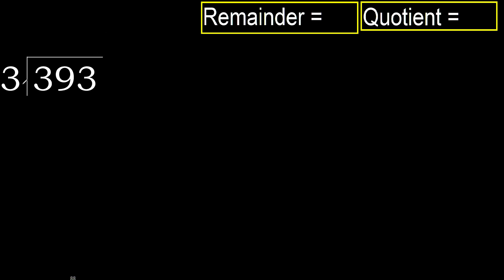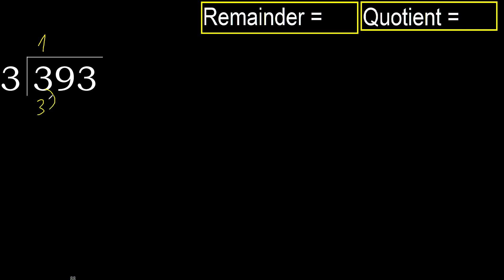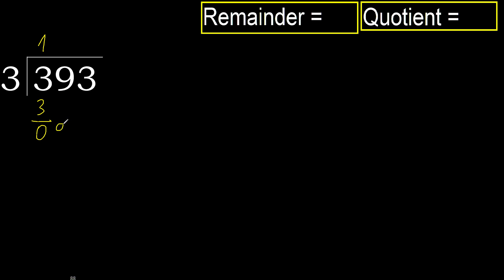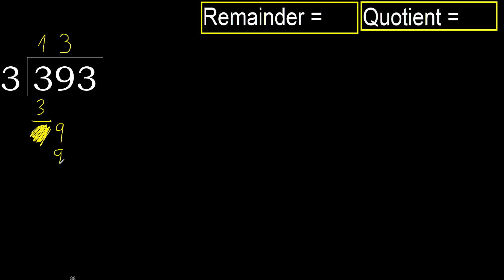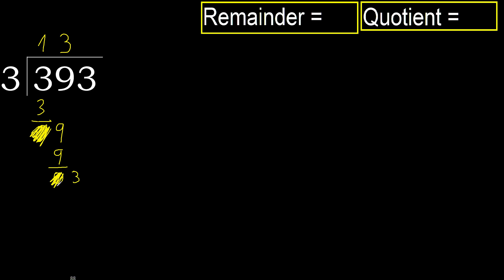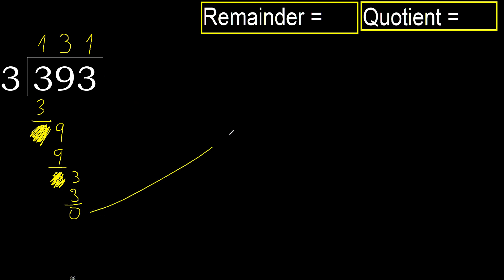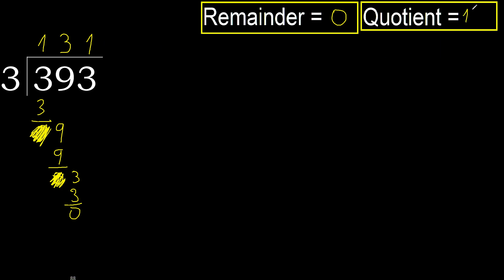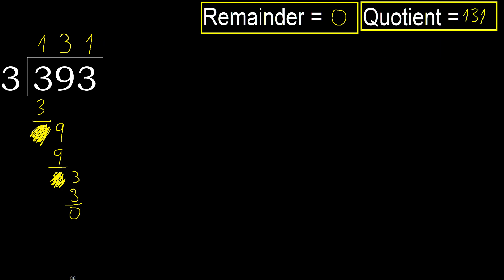Divide 393 by 3 , remainder . Division with 1 Digit Divisors . How to do